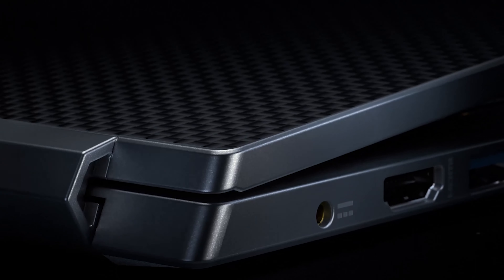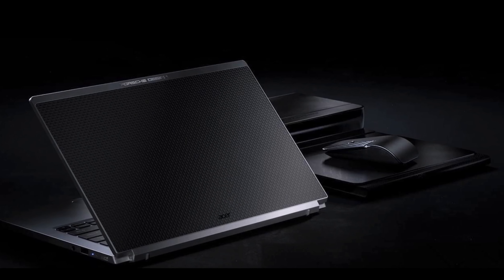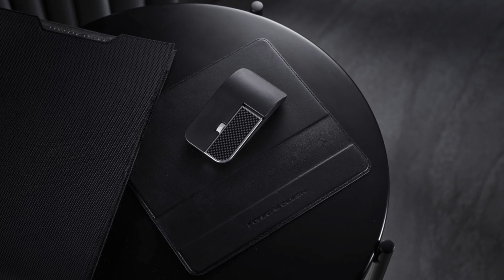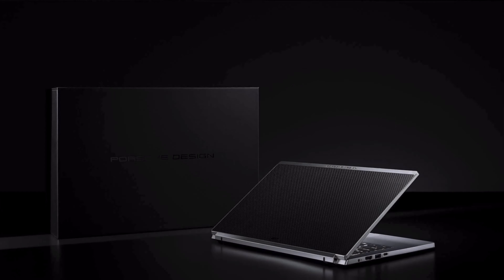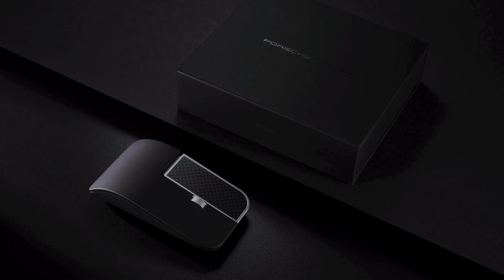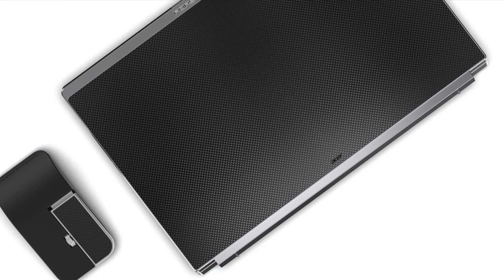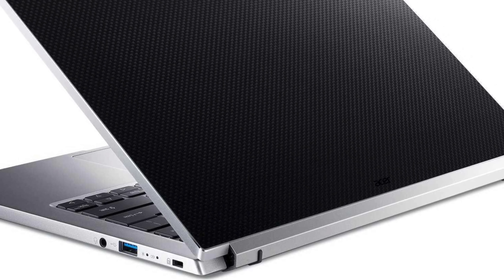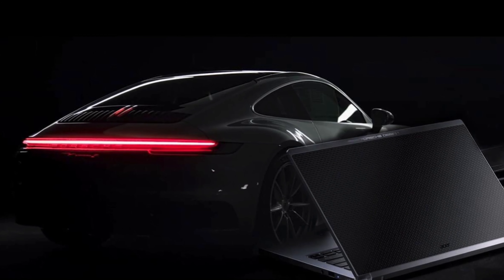Acer Book RS By Porsche Design Comes With Carbon Fiber Cover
Porsche RS models are revered for their performance both on and off the race track, as they are admired for their flurry of carbon fiber materials. Porsche Design is back with another collaboration to showcase its styling prowess – this time it's with Acer and its latest laptop.

Named the Porsche Design Acer Book RS, this fancy laptop signifies a new partnership between the two brands, something that fuses Porsche Design’s functional design philosophy and engineering mindset with Acer’s technological innovations and deep-rooted knowledge in the global computer segment.